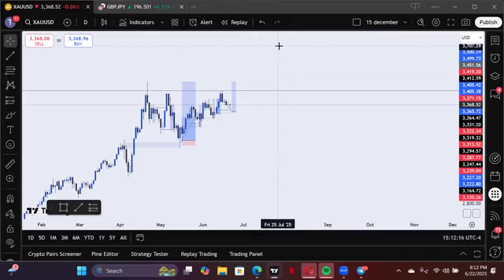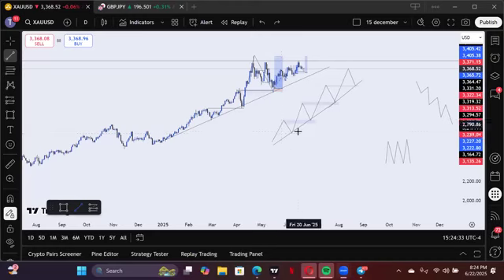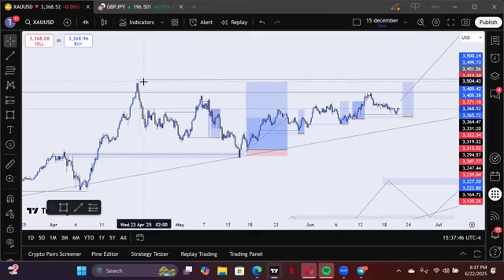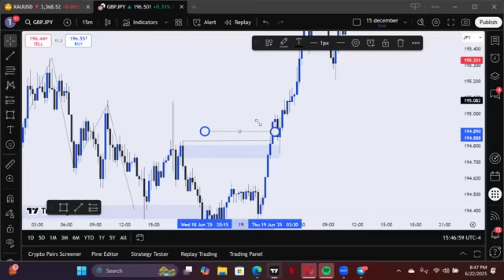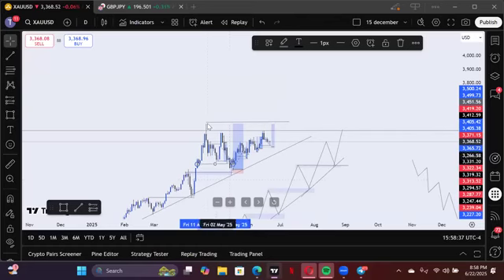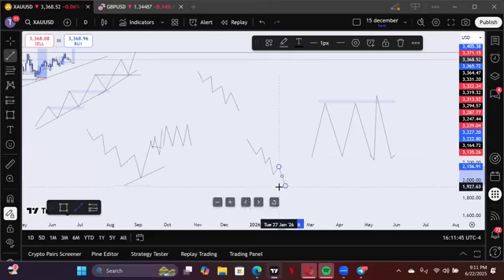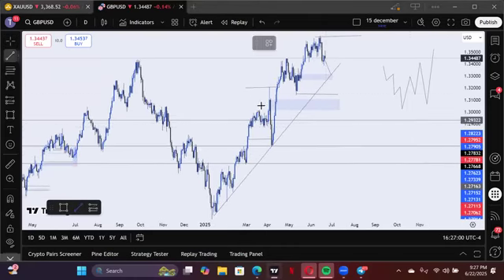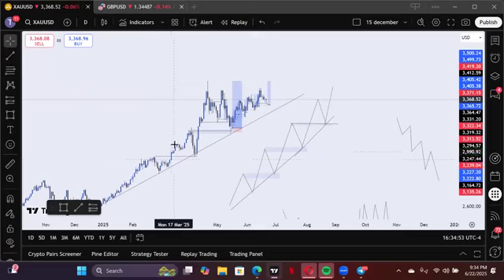Part 2 of how to find directional bias... please like share and subcribe